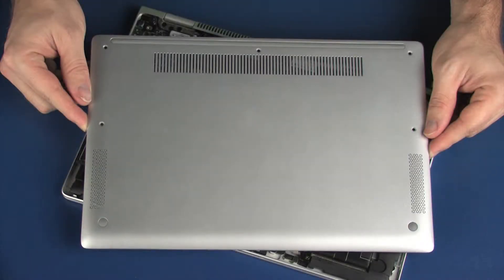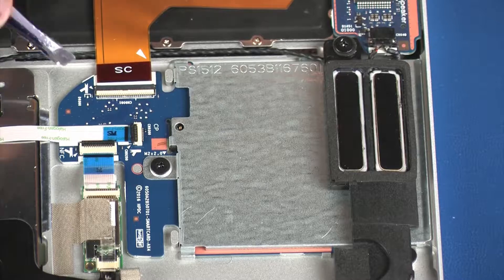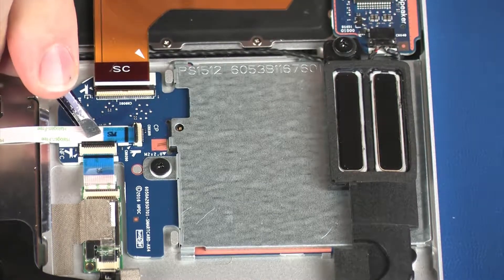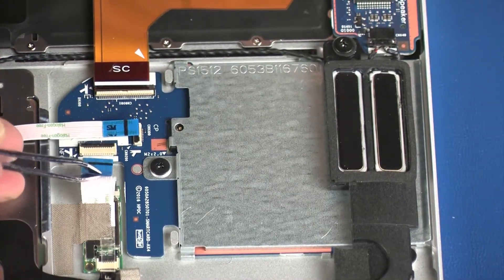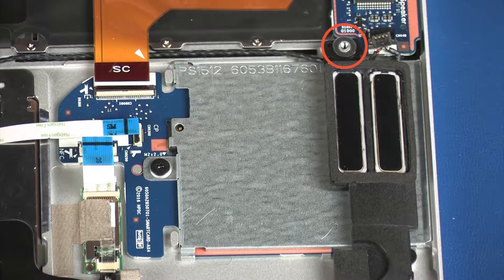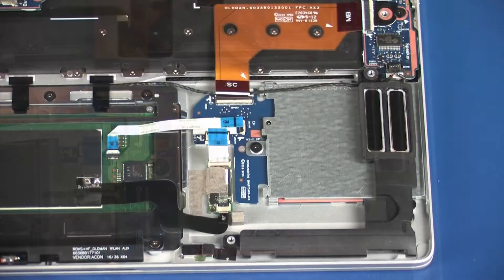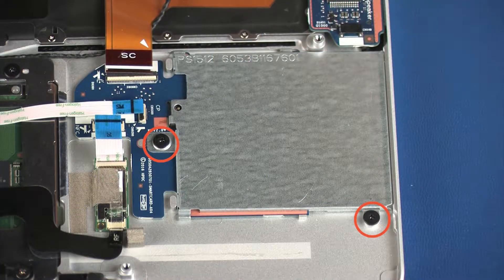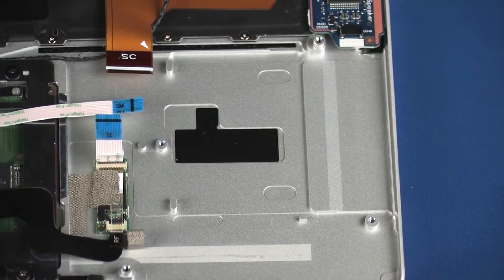Remove and Replace the Smart Card Reader Board | HP EliteBook x360 1030 G2 | HP Support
Learn how to remove and replace the smart card reader board on the HP EliteBook x360 1030 G2.